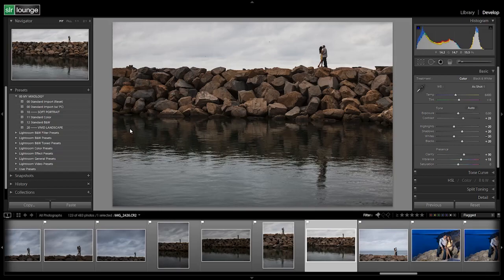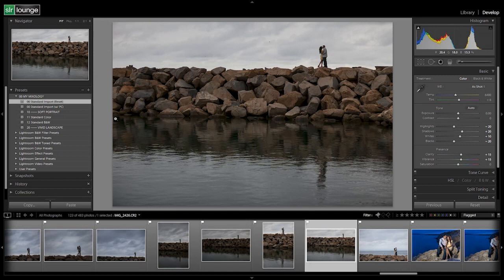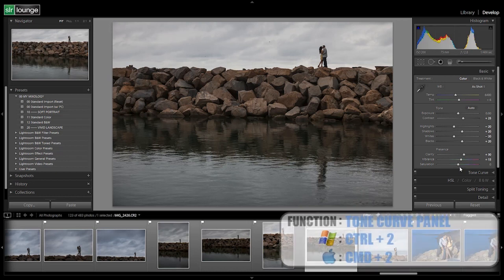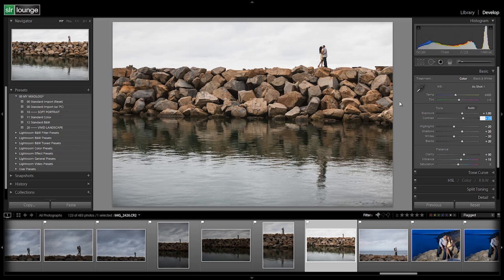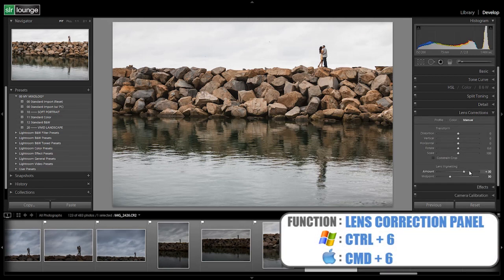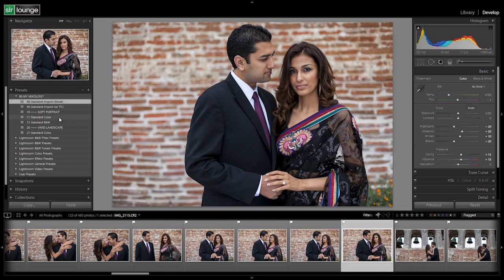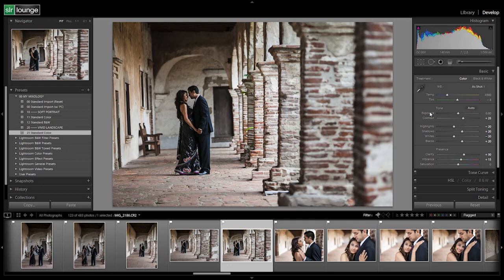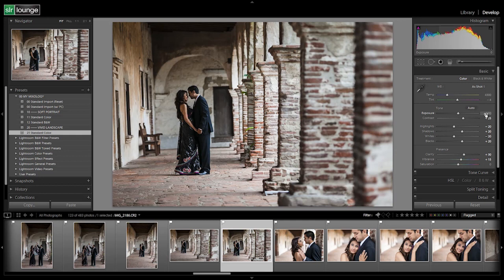Creating a "Vivid Landscape" Standard Color Preset - From the Workflow System Workshop on DVD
In previous tutorials, we went over how to set up a Standard Color Preset and a Standard Black and White Preset to create a "soft portrait" look for our portrait images. Now, we are going to create a Standard Color Preset to create a "vivid landscape" look for our landscape images. Landscape images include typical landscape shots that do not have any people in it. They also include a type of portrait called "environmental portrait." An Environmental Portrait is a portrait that incorporates a lot of landscape into the shot, but there are still people in the image. Environmental Portraits are processed more as a landscape image rather than a portrait image because the "vivid landscape" look will give our landscape images an additional high contrast and poppy look that brings out a lot of detail. In this tutorial, we will show you how to create a Standard Color Preset to create a "vivid landscape" look for landscape images and we will also discuss when to include the exposure setting into presets.